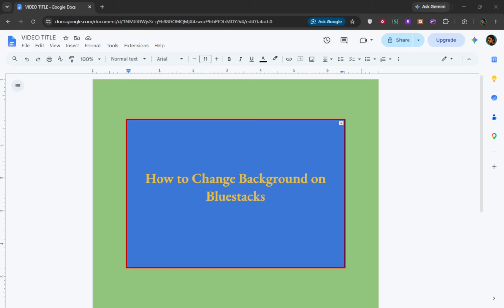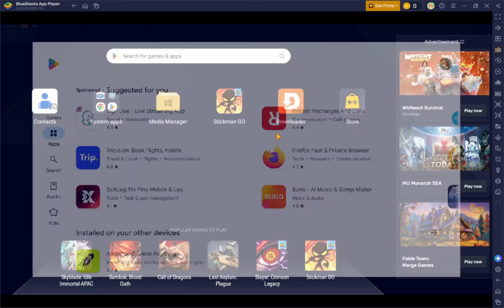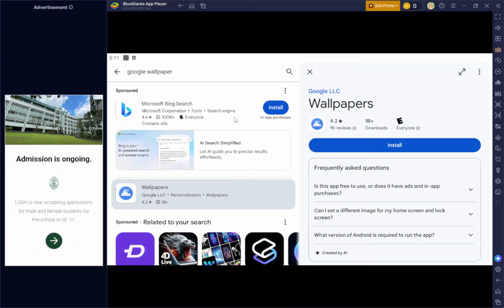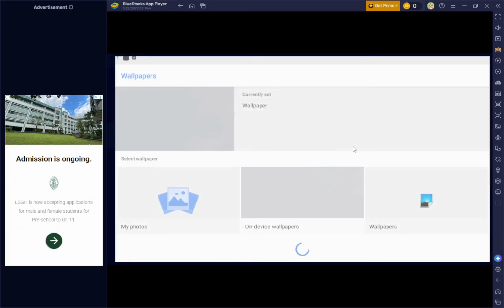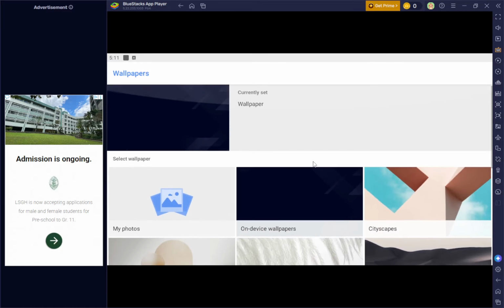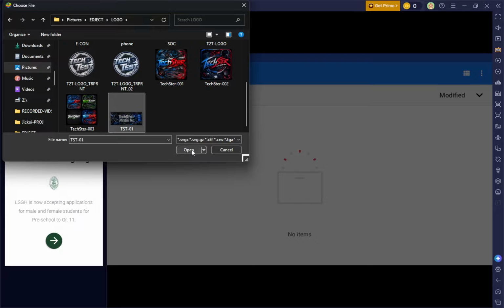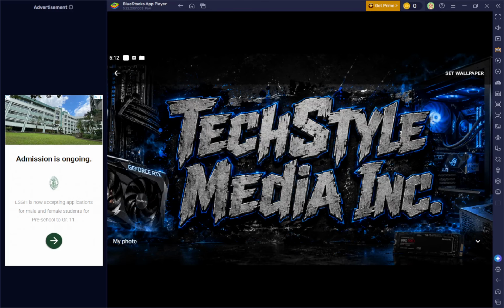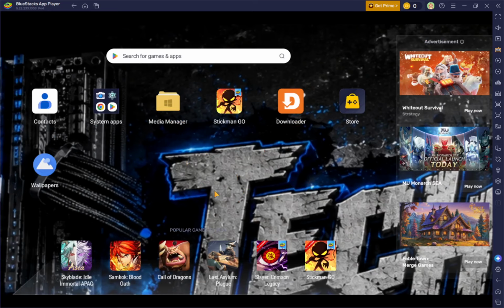How to Change Background on BlueStacks [2026 Full Guide]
How to Change Background on BlueStacks

Ready to give your BlueStacks emulator a fresh new look? In this video, we’ll guide you through the easy process of changing your background on BlueStacks. Whether you’re looking for a calming nature scene or a vibrant abstract design, personalizing your setup can enhance your overall experience. We’ll start by opening BlueStacks and exploring the Google Play Store, where you’ll find a variety of wallpaper apps. From the popular Google Wallpapers to other options, you’ll discover a wealth of visual choices to match your style. After installing your preferred app, we'll show you how to select and set your new wallpaper, transforming your emulator into a personalized haven. Don’t settle for the default background—join us and make BlueStacks a reflection of your unique taste!